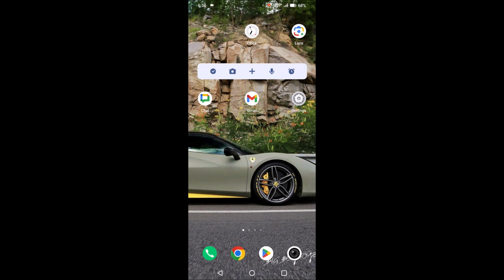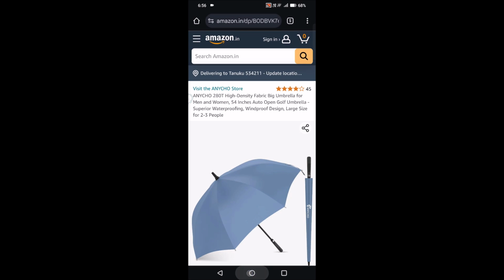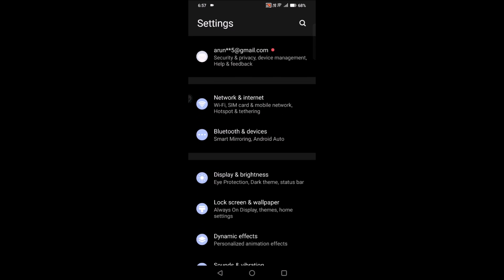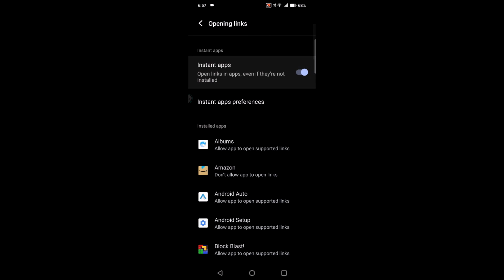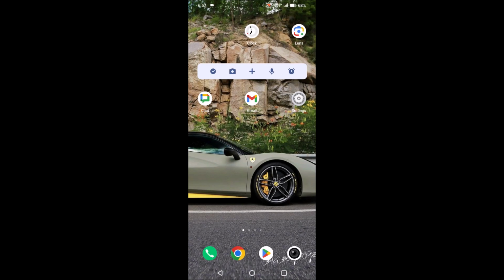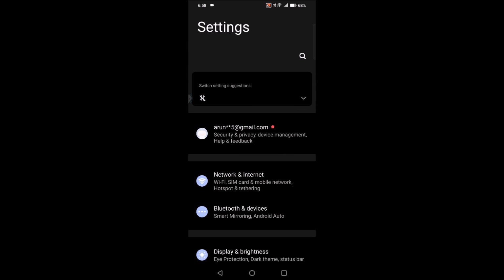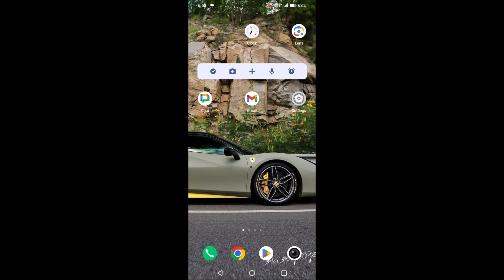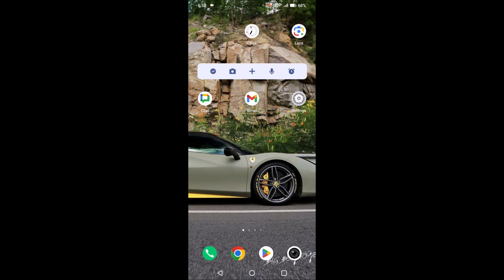How To Fix Link Directly Opening In Browser Instead Of Apps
This is how you can fix if link directly opening in browser instead of apps. If you click on any link on your phone, it should redirect to app, but if it is directing to a browser, then you can unable one option so that this problem will be 100% solved.